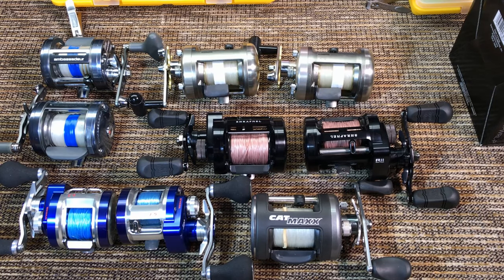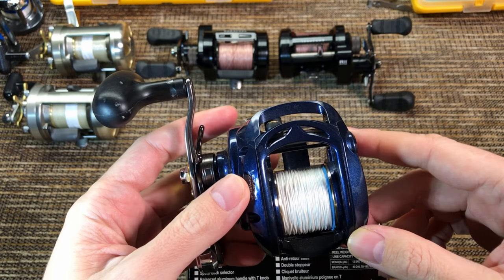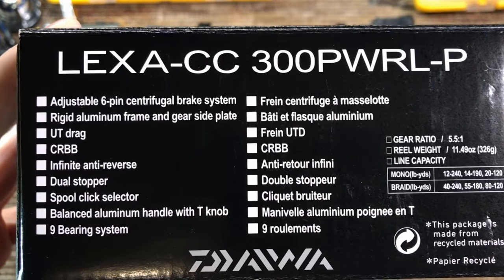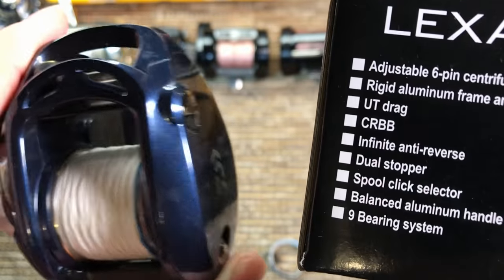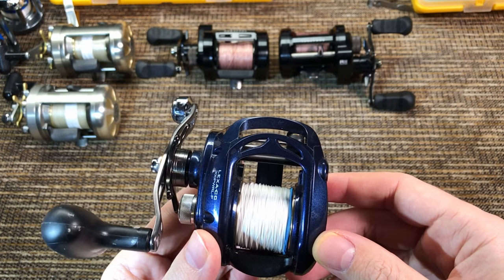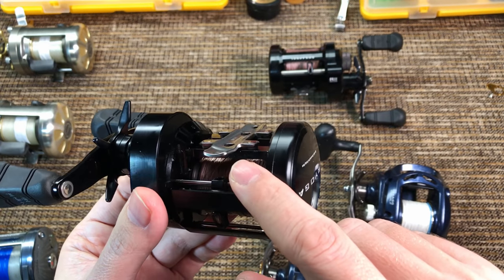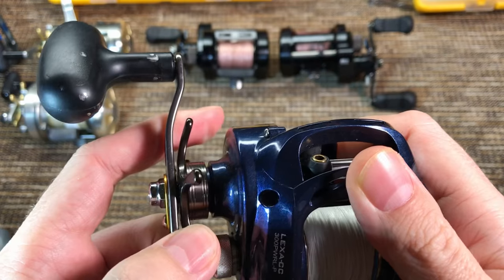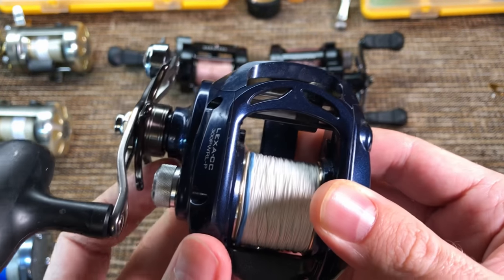Catfish and Carp reel review (in depth): Daiwa Lexa CC 300PWRL-P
Sorry for the lengthy reviews, I know it's too much if you are just browsing. But for the people who are considering buying this reel, this is a lot of money and they may want to get as much detail as they can, before pulling the trigger. I know I didn't have information on any of the reels I am reviewing so I hope someone else can use this.